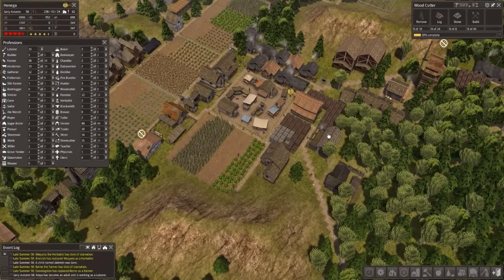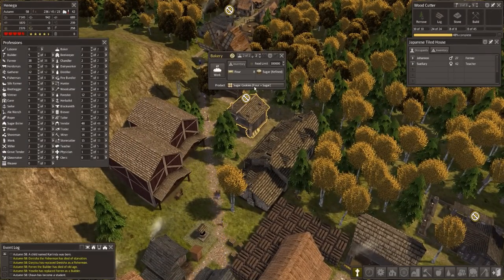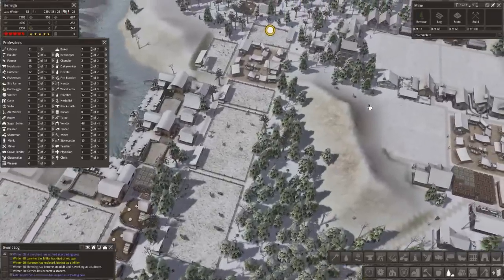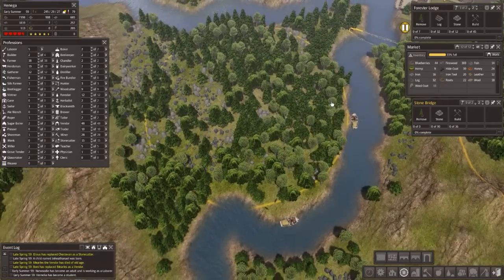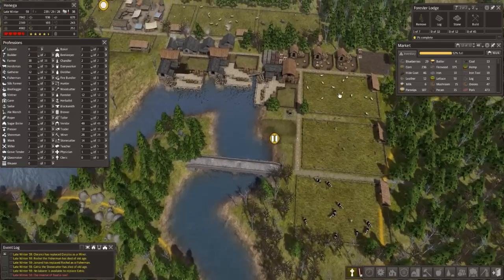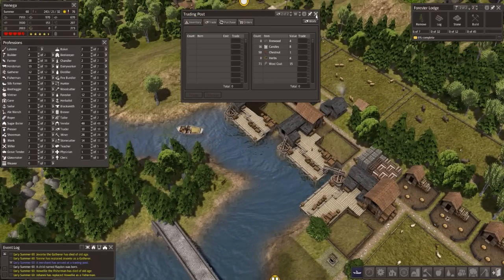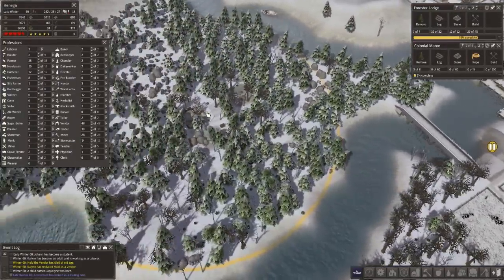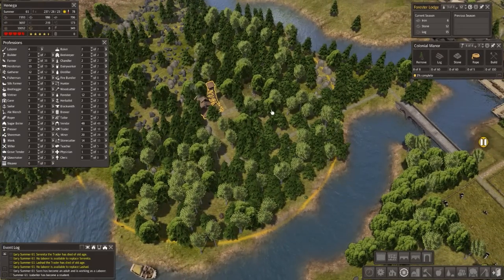Banished Mods Gameplay - Part 23 - Food Plea!!! (Colonial Charter Mod Let's Play)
Banished Mods Gameplay with the Colonial Charter Maple Harpoon mod that adds new Buildings, Animals, Items & Resources for this excellent city sandbox game :-)

(Other mods available on the Steam workshop: Unlimited Mines & Quarries / Japanese Houses)